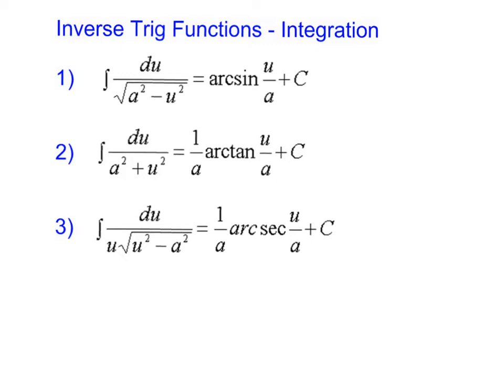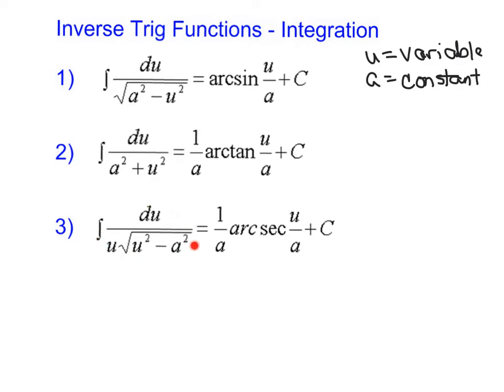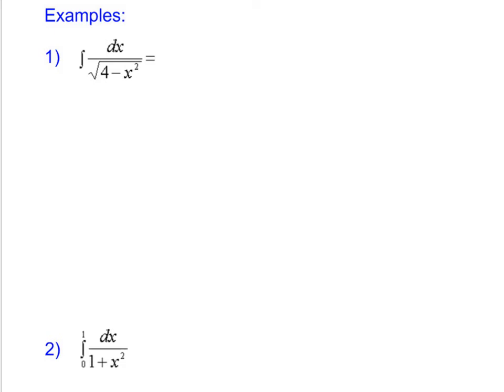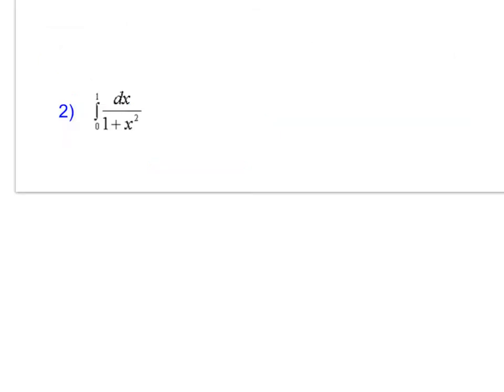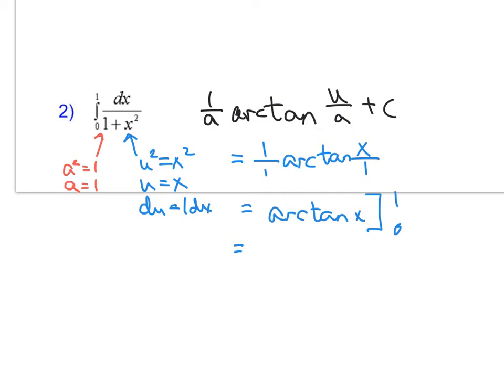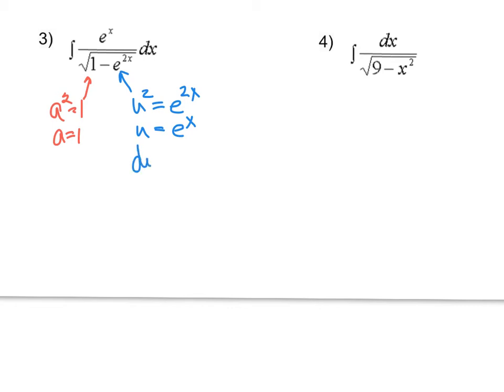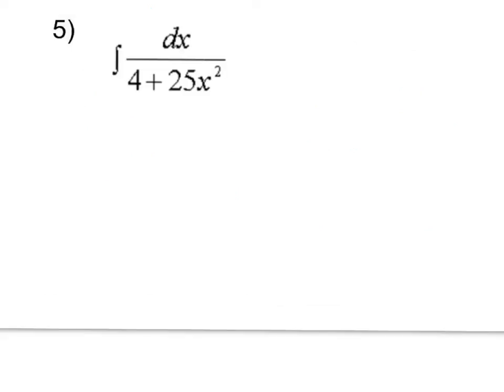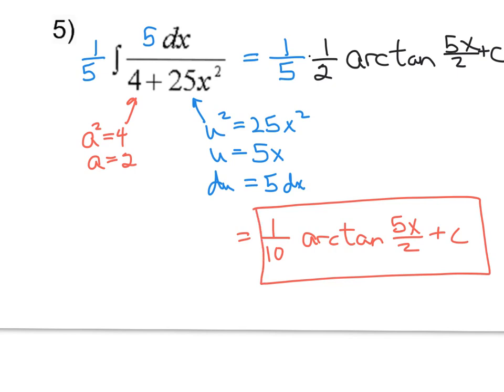AP Calculus Ch 5 Integrals of Inverse Trig